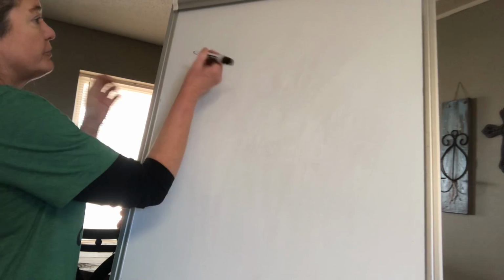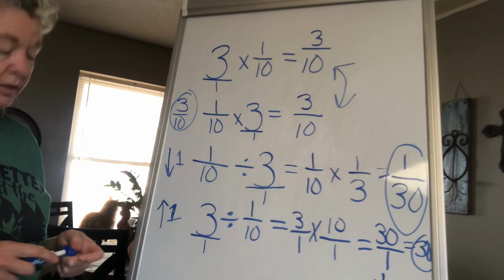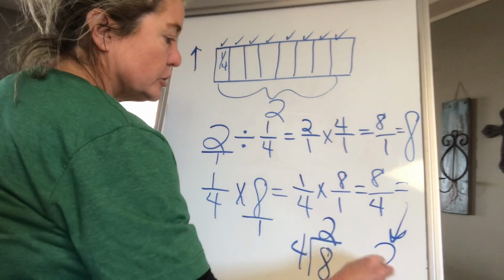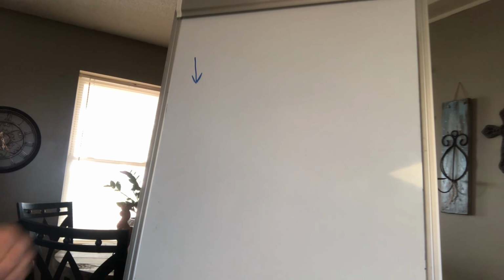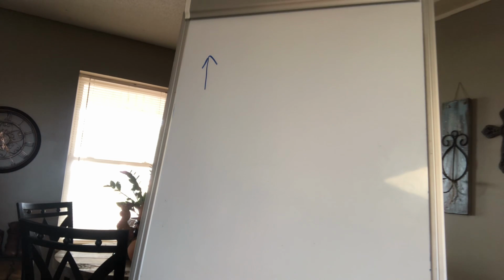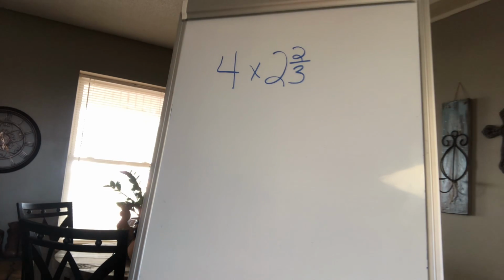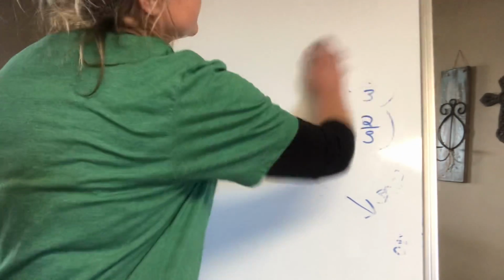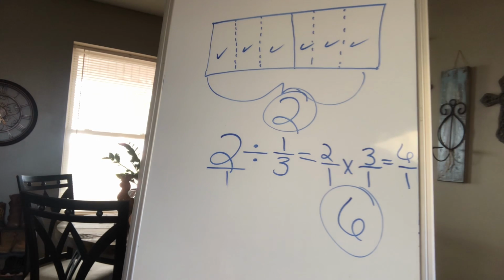Unit 3 Lesson 19